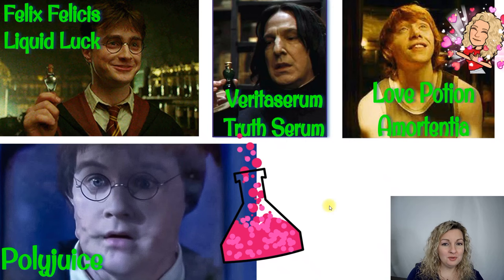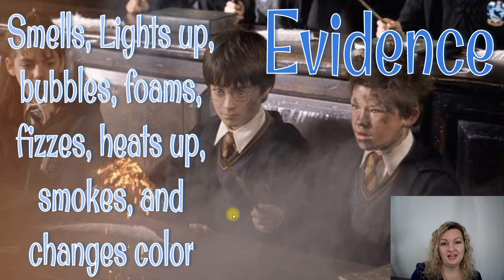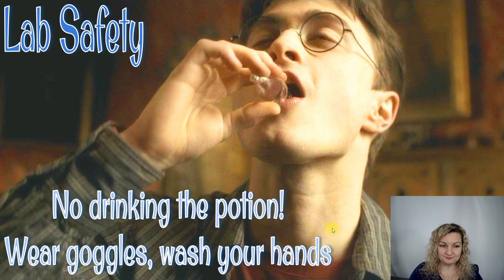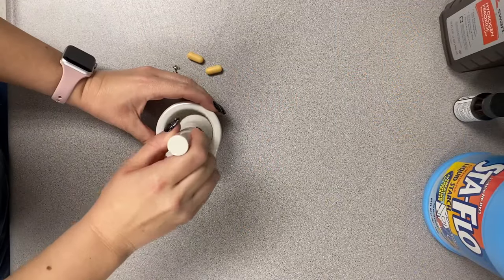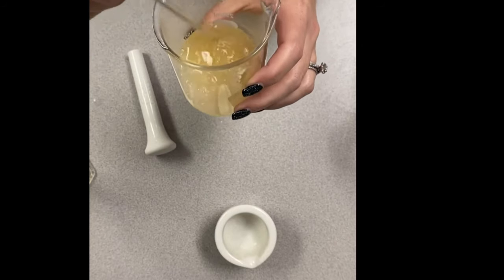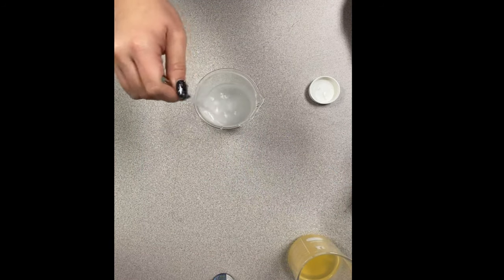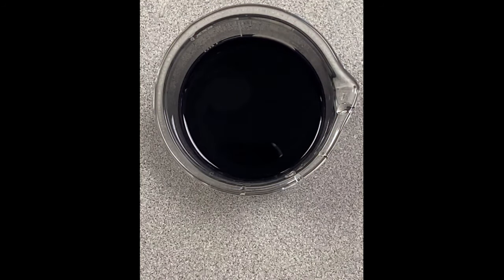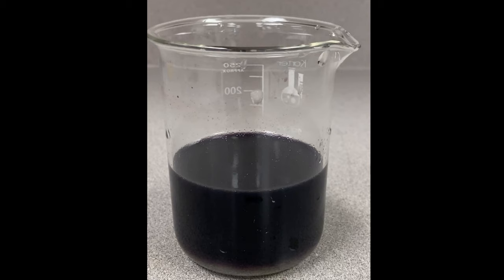Chemical Reaction Lab with Harry Potter | Iodine Clock Reaction | Color Changing Science Experiment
Mrs. Bodechon will compare the potions in Harry Potter to chemical reactions. She will walk you through the procedure and show you how to conduct the iodine clock reaction so you can make your own Harry Potter Potion. Plus she will give you some tips and tricks to predicting how long it takes the solution to change colors.

Amazon Links ad
Vitamin C
Hydrogen Peroxide
Iodine Tincture
Liquid Starch